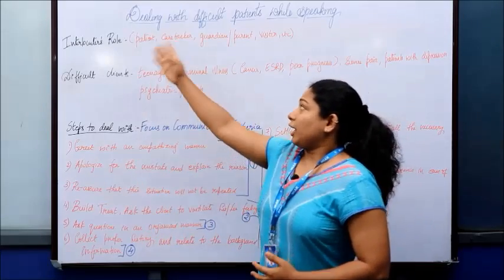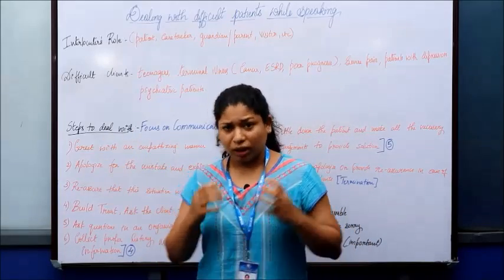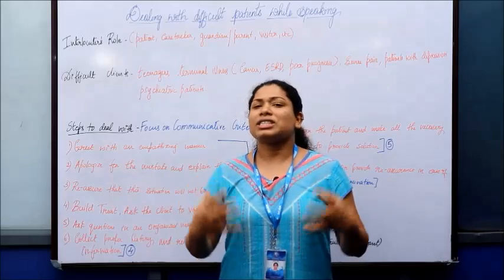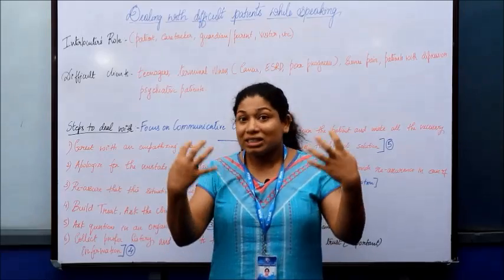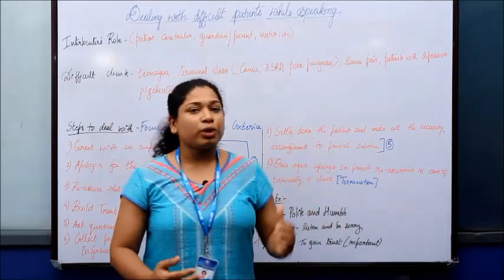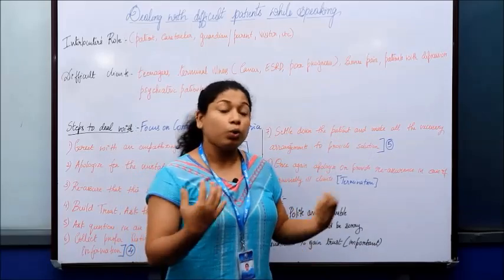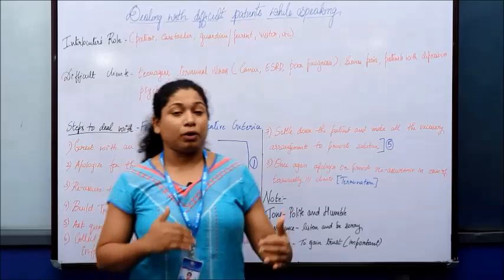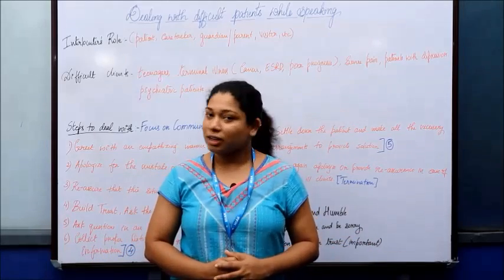How to deal with difficult patient while speaking? OET Coaching Kerala, Karnataka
How to deal with difficult patient while speaking?